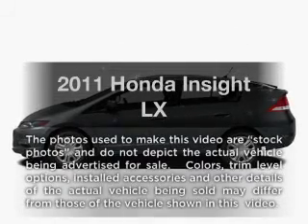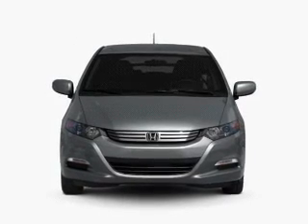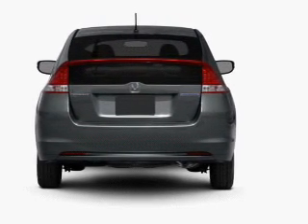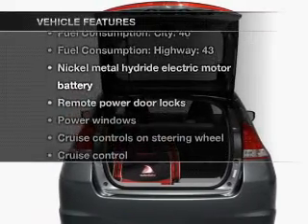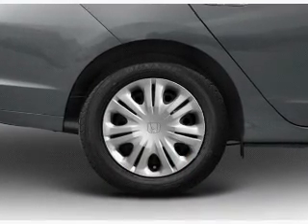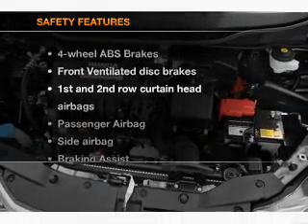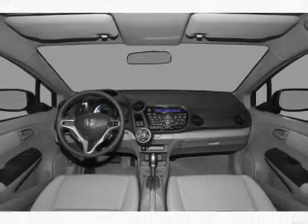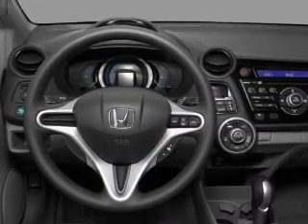2011 Honda Insight - Old Bridge NJ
Year: 2011
Make: Honda
Model: Insight
Trim: LX
Engine: 1.3 liter inline 4 cylinder 8 valve
Transmission: Automatic CVT
Color: Alabaster Silver
Mileage: 40
Address:
1101 US highway 9